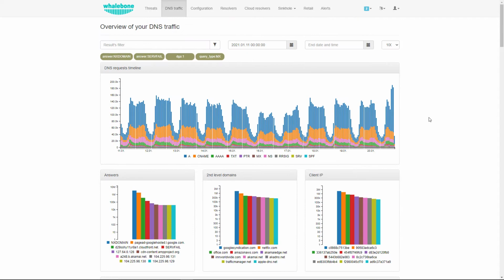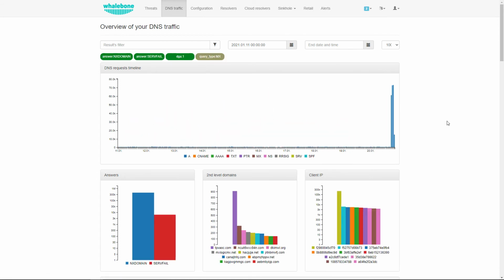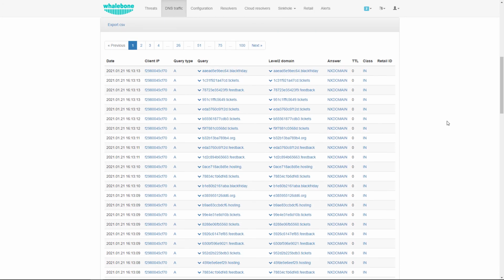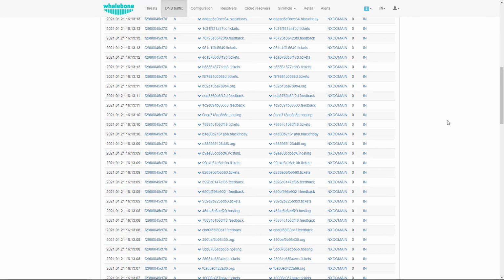Whalebone ISP — Admin's Guide: DNS Traffic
This episode of Admin's Guide explains how to overview and analyze the DNS traffic of your network with Whalebone. Learn how to find incidents and anomalies, show a traffic of a given customer or your own network device. Find out more about Whalebone for ISPs and get a free demo

Our "How To" series illustrates how to make the best of our unique CyberSecurity product and its administration interface for ISPs. 🐋 Learn to use all the features to make sure your network is fast, reliable, and safe with Whalebone.